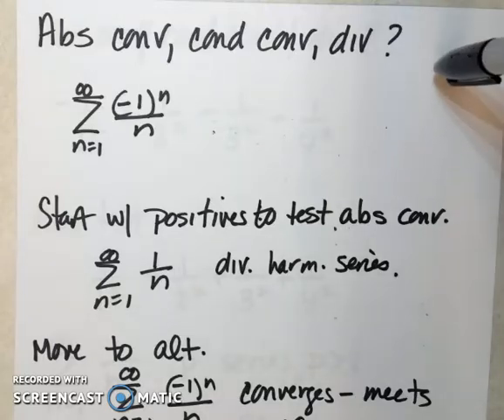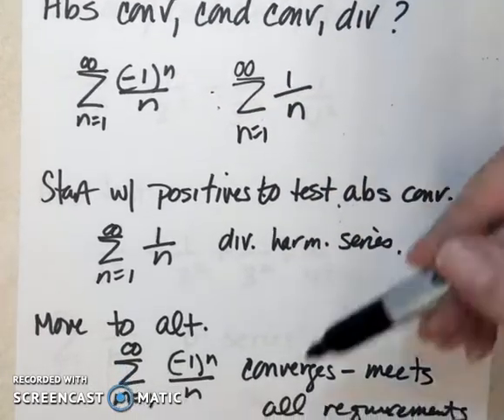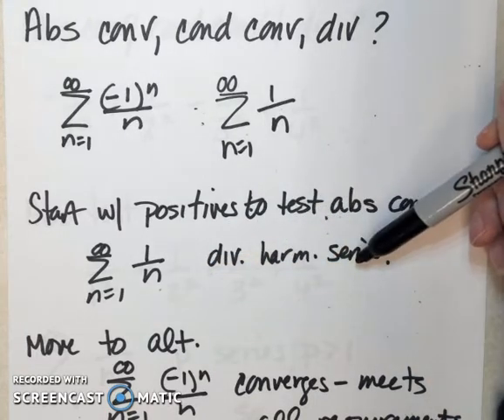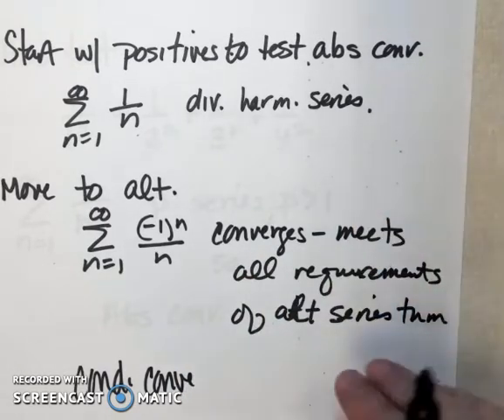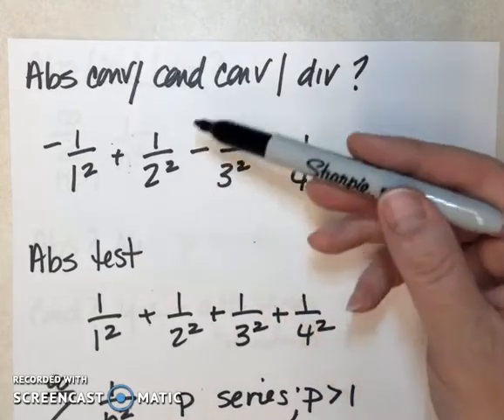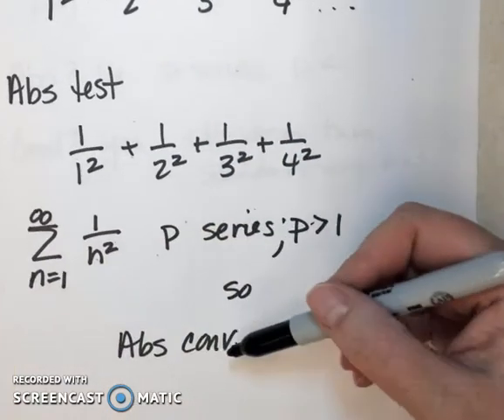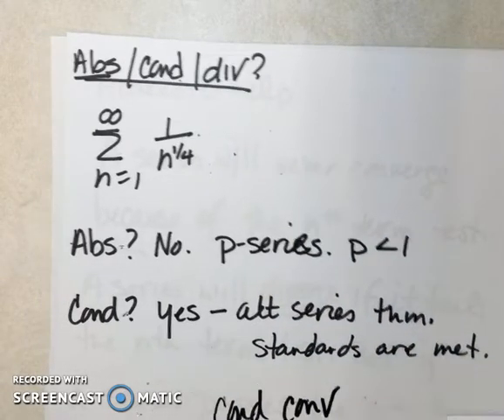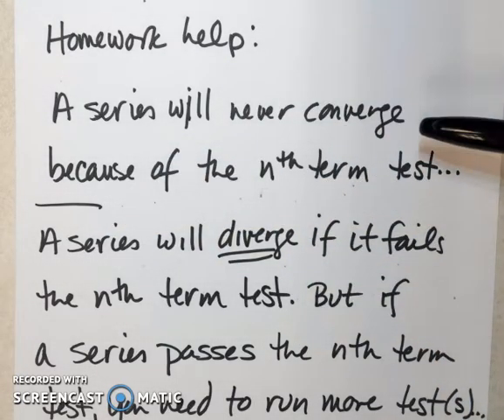10 5 part 2